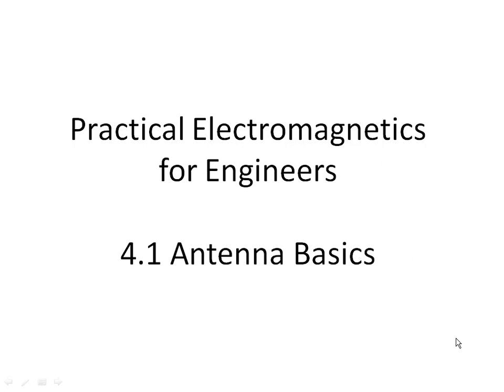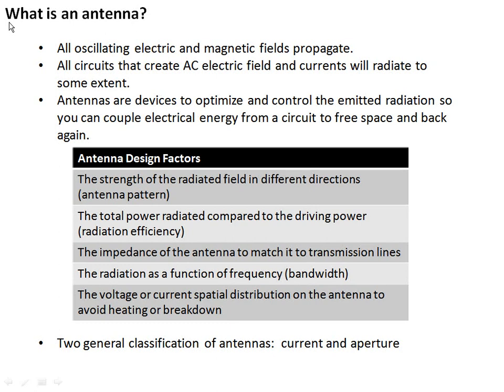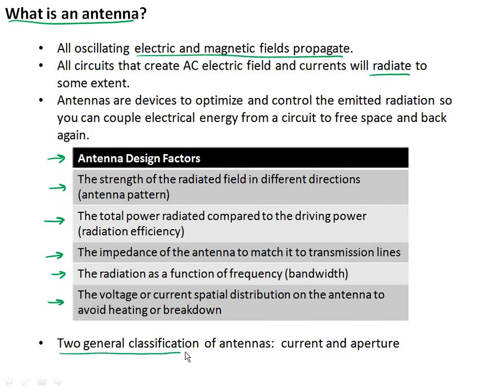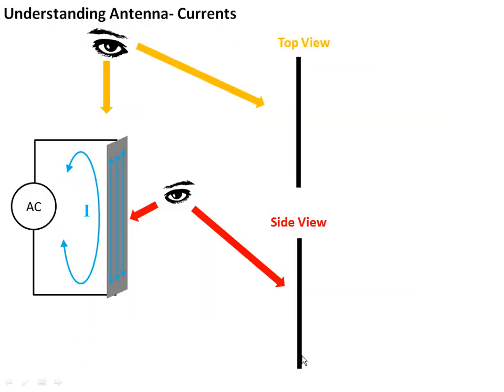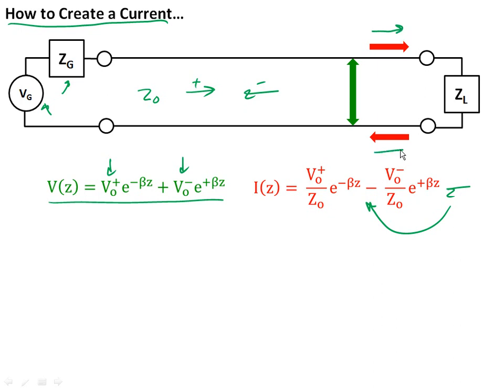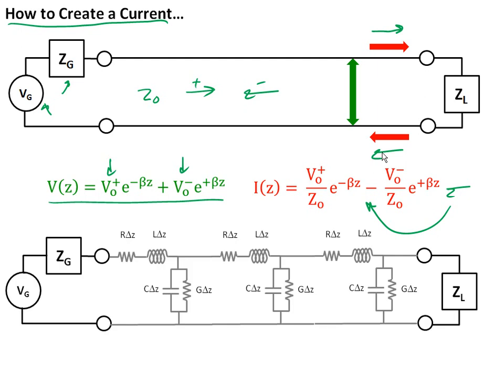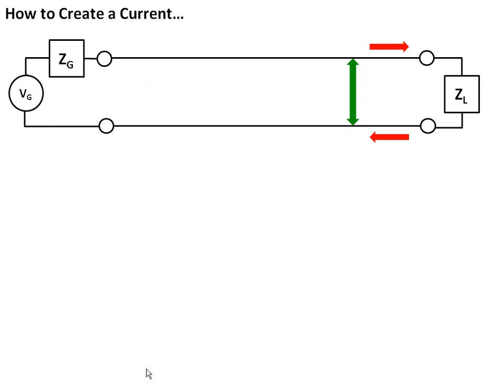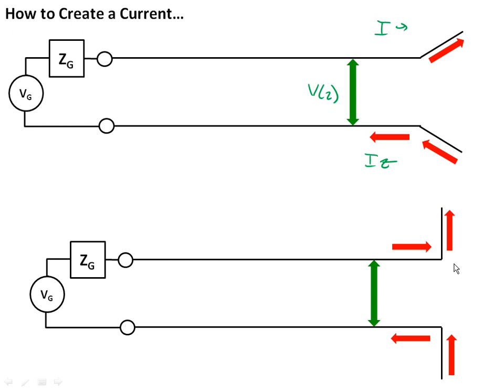4.1 Antenna Basics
This video was made for a junior electromagnetics course in electrical engineering at Bucknell University, USA.  The video is designed to be used as the out-of-the-classroom component and combined with active learning exercises in class.  This video covers some vary basic facts about antennas, or devices that are designed to couple electrical energy from circuits into waves propagating through free space.